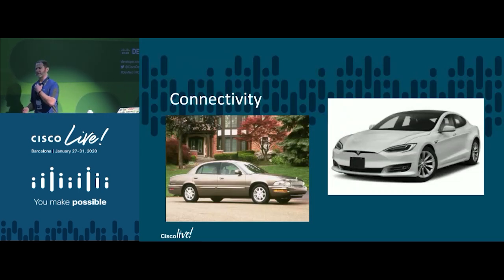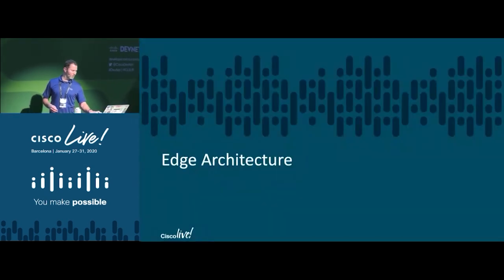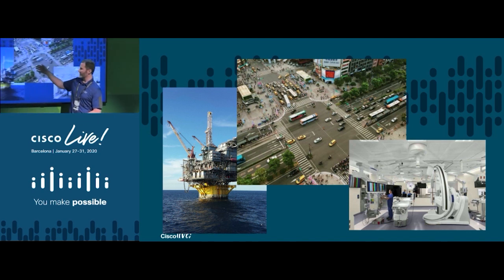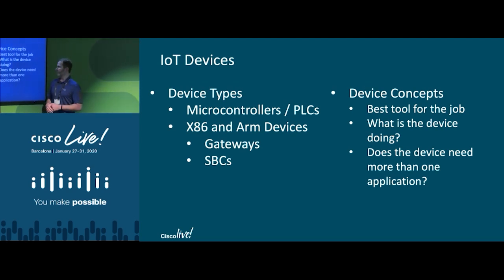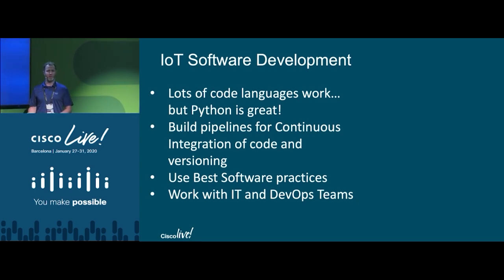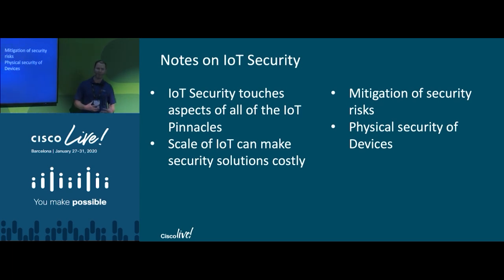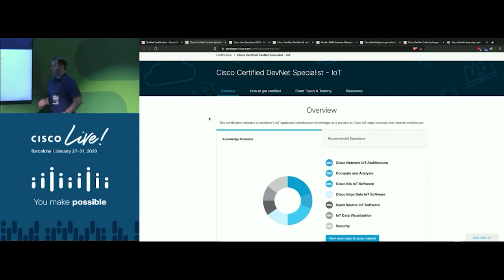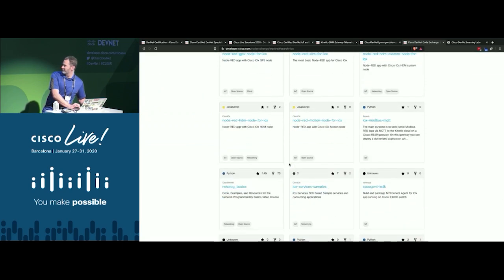Getting started with Internet of Things.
Learn the technologies you need to know to make working with IoT straight forward and easy. You will learn the most commonly used protocols for communication in IoT, which devices are good to get started with, and how to build IoT applications in the ever-evolving world of IoT. This session has light coding and will have live examples of using IoT.

Are you new to programming, or want to take your skills to the next level? Looking for guided hands-on learning with a Cisco technology or platform? You’ve come to the right place